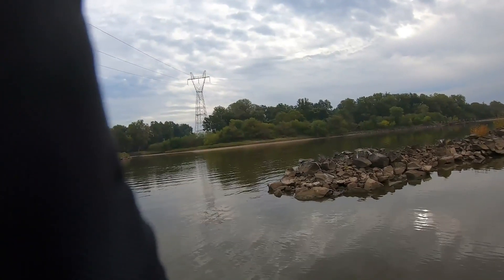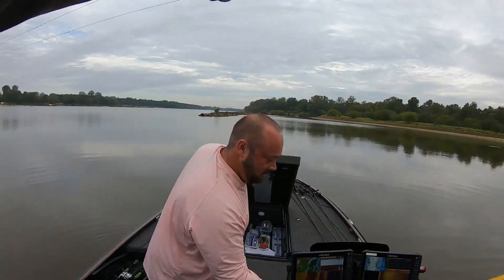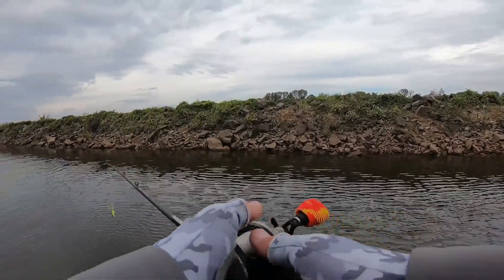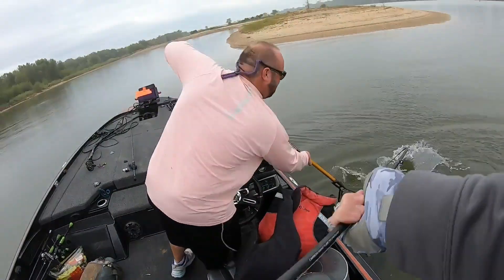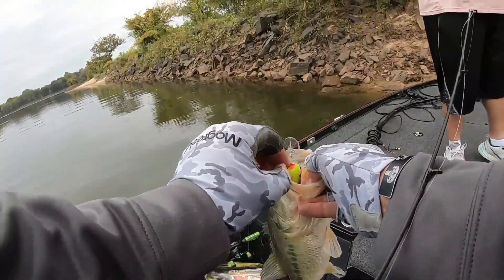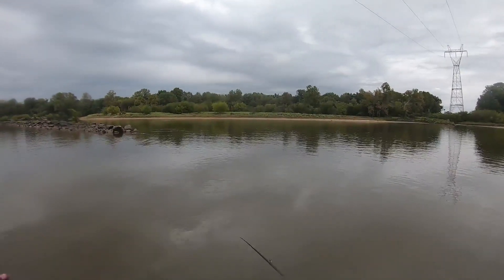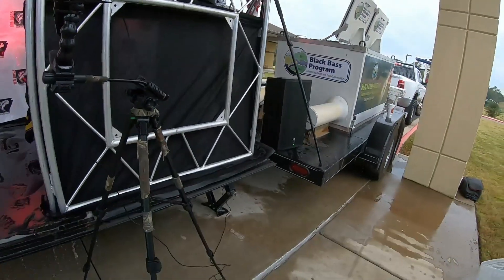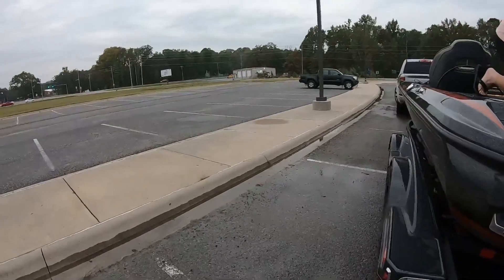2020 Mr Bass of Arkansas Classic- Arkansas River, White Hall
What...a...weekend. Not exactly what I was expecting. However, everyone was able to walk away and we still caught some fish.